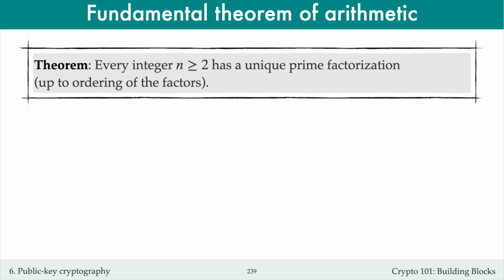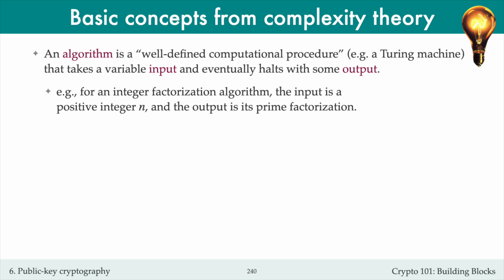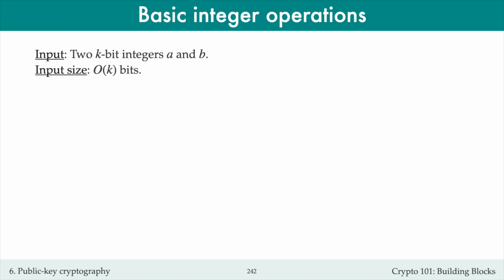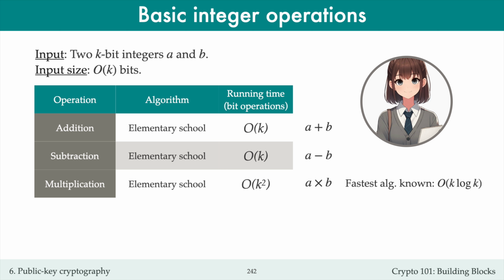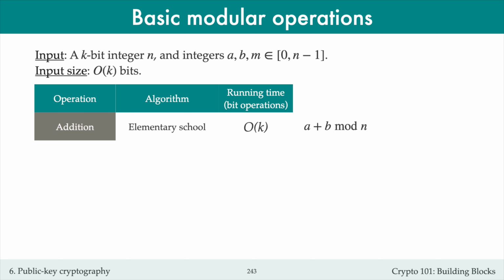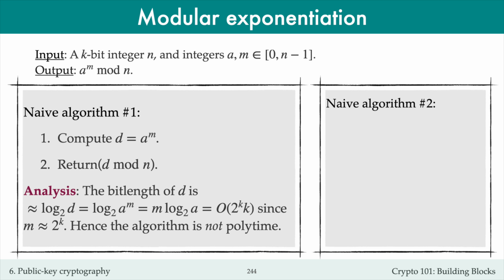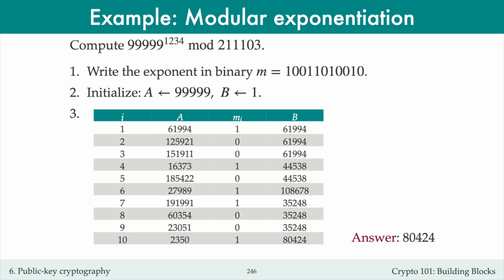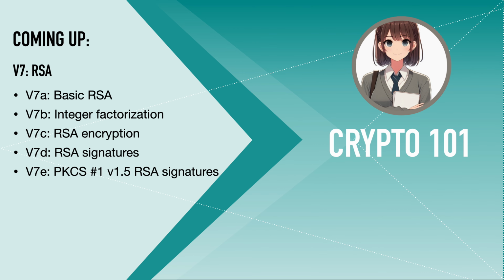V6c: Algorithmic number theory (Applied Cryptography 101)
Video lectures for Alfred Menezes's introductory course on the fundamental building blocks used in cryptography.

Topics covered: Fundamental theorem of arithmetic, algorithm, input size, polynomial-time algorithm, integer addition, subtraction, multiplication, division, greatest common divisor, Euclidean algorithm, modular operations, extended Euclidean algorithm, repeated square-and-multiply algorithm

Slides
00:00 Introduction
00:17 Slide 239: Fundamental theorem of arithmetic
03:42 Slide 240: Basic concepts from complexity theory
05:29 Slide 241: Basic concepts from complexity theory (2)
07:14 Slide 242: Basic integer operations
13:53 Slide 243: Basic modular operations
16:43 Slide 244: Modular exponentation
19:08 Slide 245: Modular exponentation (2)
21:56 Slide 246: Example: modular exponentation
22:13 Maple example
25:21 Coming up